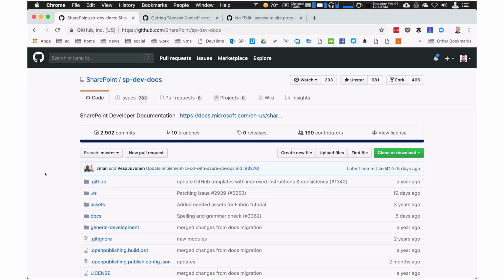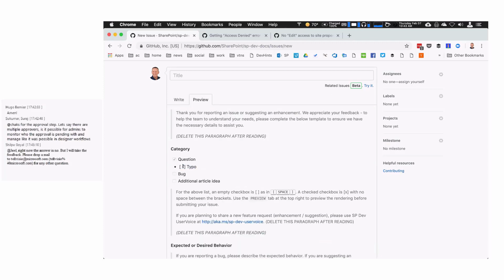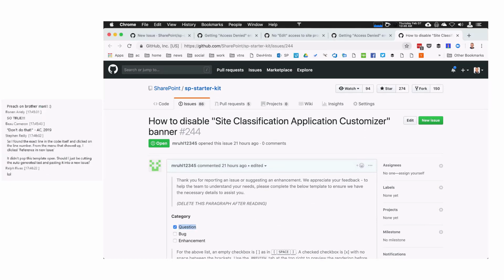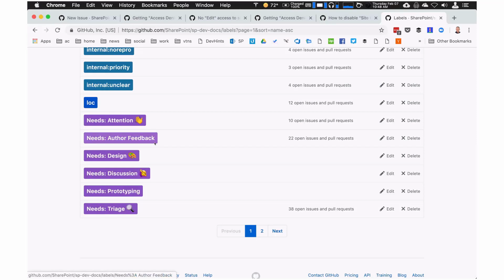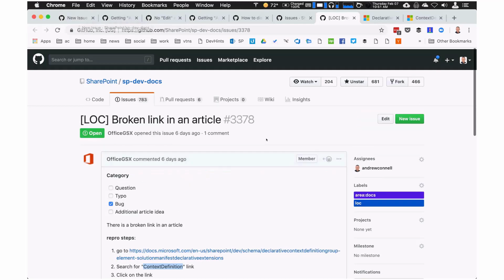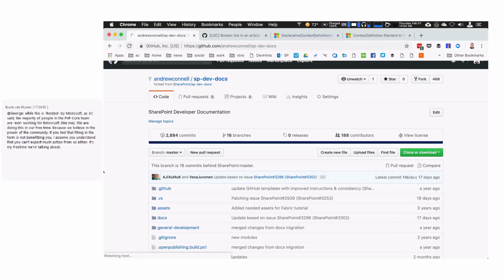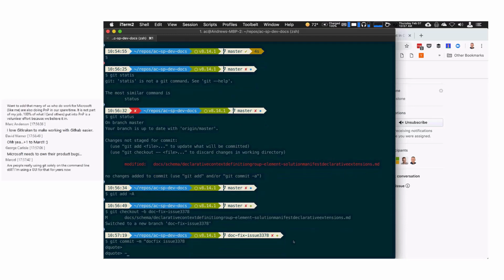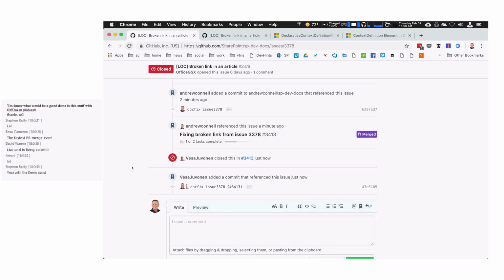Community Demo - Getting started on using GitHub to contribute to SharePoint dev community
This community call demo is taken from the SharePoint General Development Special Interest Group recording on 7th of February 2019. In this video Andrew Connell (Voitanos) shows how to get started with using GitHub and how to contribute to the SharePoint dev community.

Presenter - Andrew Connell (Voitanos) - @andrewconnell